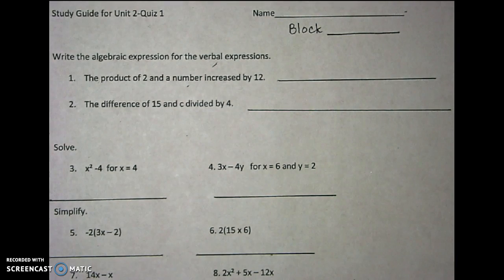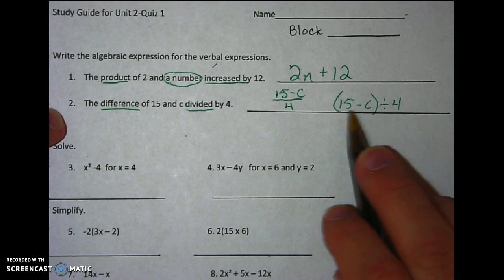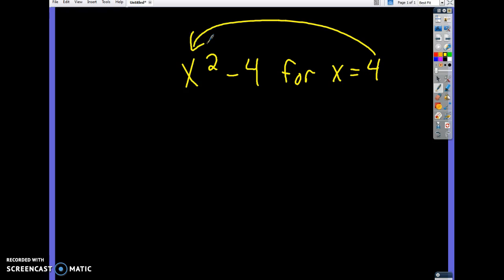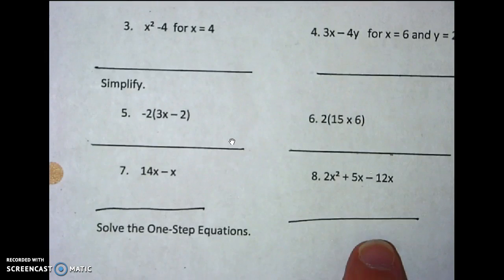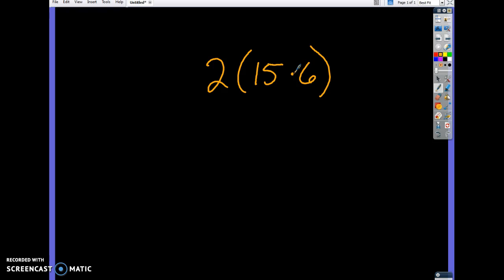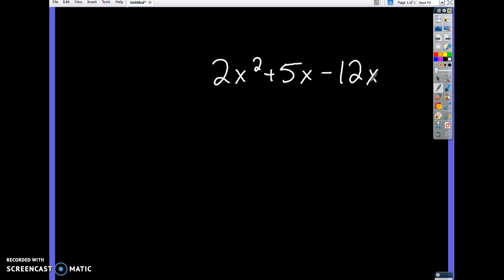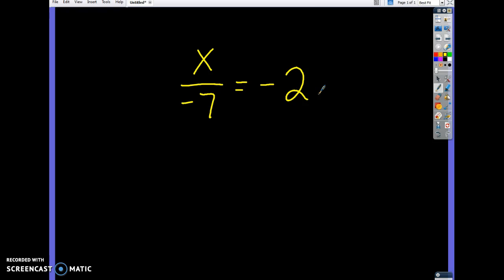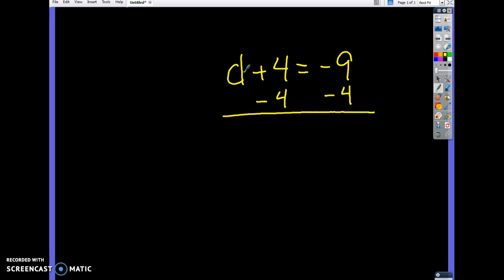Unit 2 Mid-Assesment Study Guide